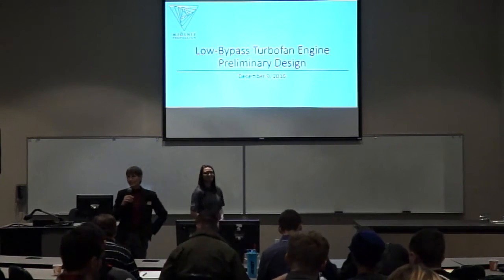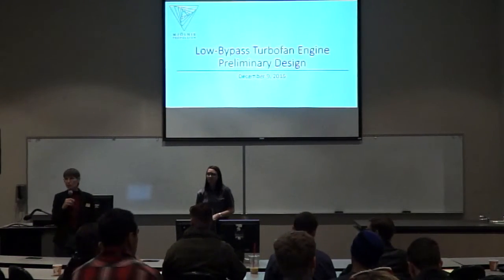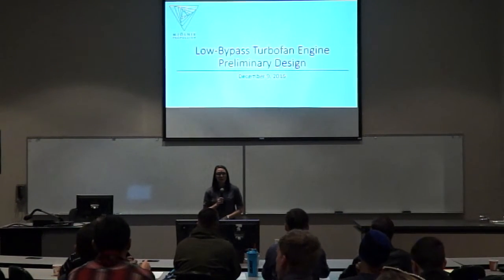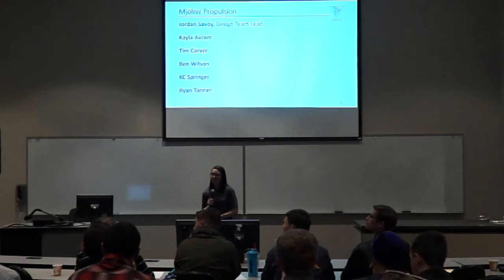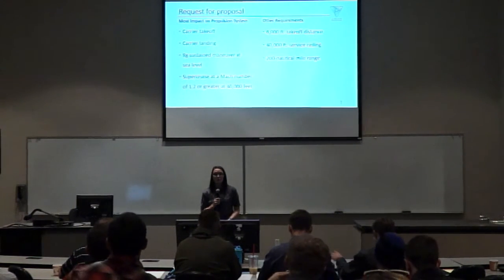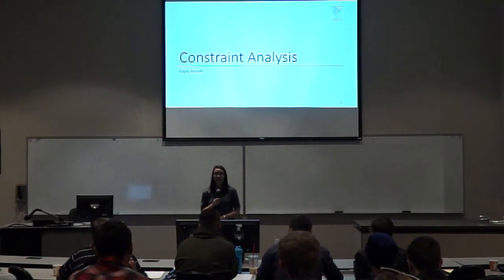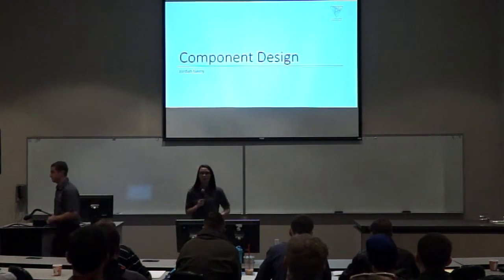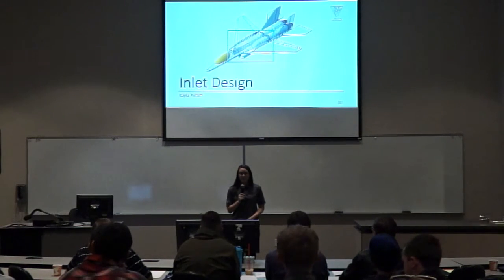Mjölnir Propulsion: MP-35 Engine for Outlaw Super-cruise Interceptor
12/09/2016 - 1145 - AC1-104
ME429 Propulsion System Preliminary Design
Dr. Haven / Dr. Haslam

Mjölnir Propulsion has been tasked with designing a propulsion system that is capable of powering Paladin Aerospace’s Outlaw fighter-interceptor. The proposed aircraft is required to be carrier capable, able to sustain a 9g maneuver at sea level, and able to supercruise at a Mach number of at least 1.2 at 40,000 feet. Existing engines are incapable of efficiently powering the aircraft through these requirements. The new propulsion system will consist of two low-bypass turbofan engines that are specifically designed to meet the requirements outlined in the request for proposal. The two engines will produce 71,400 pounds of sea level static thrust allowing Outlaw to combat threats that include the Chinese YJ-17 anti-ship cruise missiles and the Russian 5th generation PAK FA fighter.
NOTE: Teamed with Paladin Aerospace